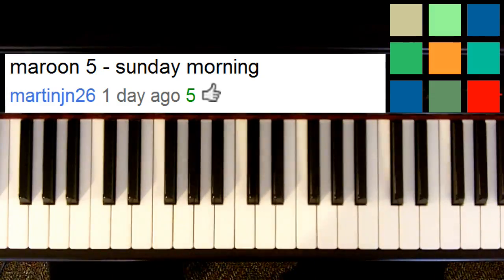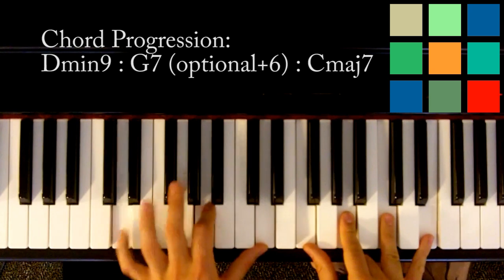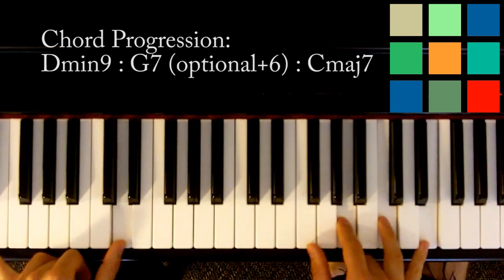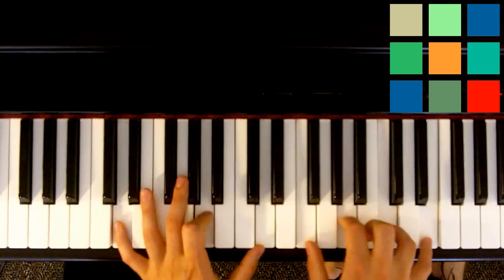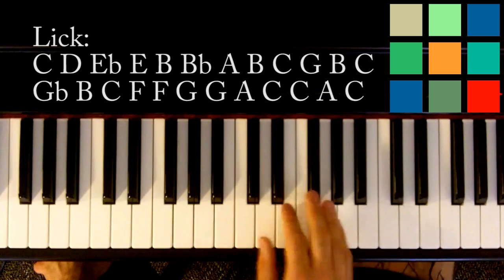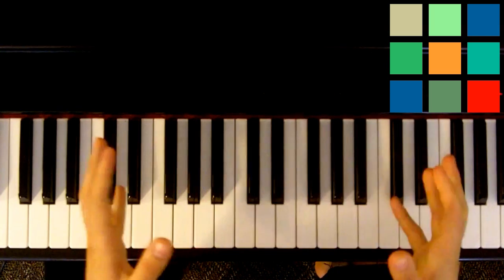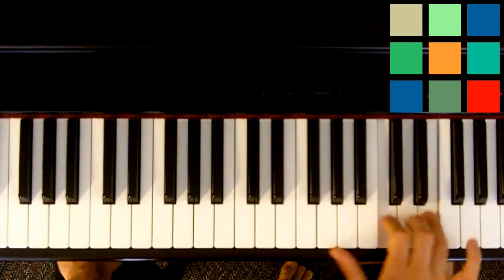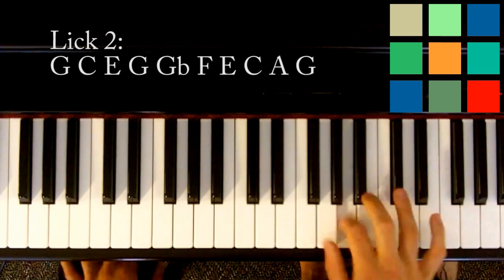How To Play "Sunday Morning" Piano Tutorial (Maroon Five)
In this piano tutorial I show you how to play "Sunday Morning" by Maroon Five. If you would like different piano lessons from the ones I have posted, leave a comment in the comment section or thumbs up an existing comment to let me know what songs you would like me to teach you. I can't promise that I'll be able to get to them but I will at least consider your recommendations.

I play mostly by ear and therefore don't have any sheet music to share with you for the songs I teach. Sorry about that. I don't think it would be legal for me to share those anyway even if I did have them. Not sure about that. (Is there a copyright lawyer out there who knows that answer to that question?)

Sunday Morning Lyrics:

Sunday morning rain is falling
Steal some covers share some skin
Clouds are shrouding us in moments unforgettable
You twist to fit the mold that I am in
But things just get so crazy living life gets hard to do
And I would gladly hit the road get up and go if I knew
That someday it would lead me back to you

That may be all I need
In darkness she is all I see
Come and rest your bones with me
Driving slow on Sunday morning
And I never want to leave

Fingers trace your every outline
Paint a picture with my hands
Back and forth we sway like branches in a storm
Change the weather still together when it ends

Sunday morning rain is falling and I'm calling out to you
Singing someday it'll bring me back to you
Find a way to bring myself back home to you

And you may not know